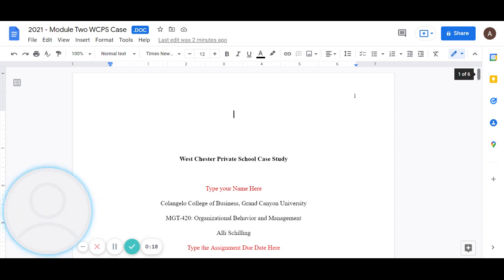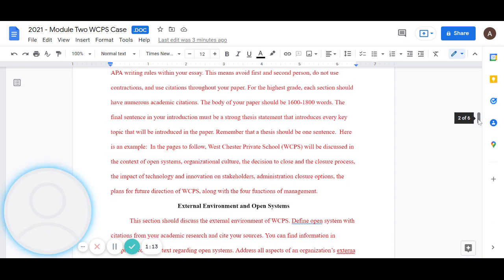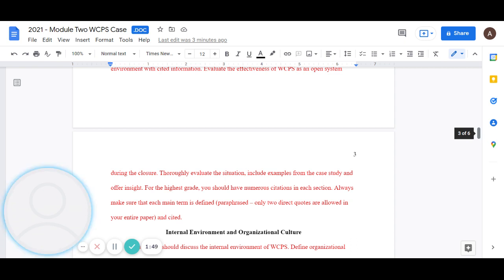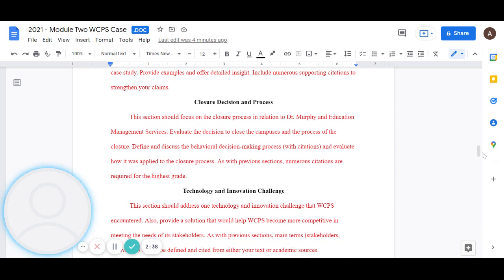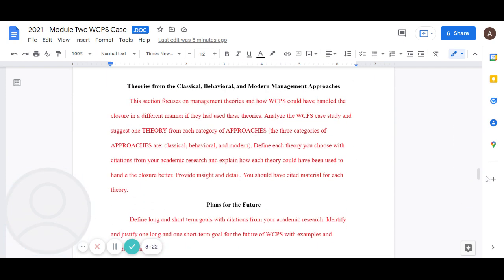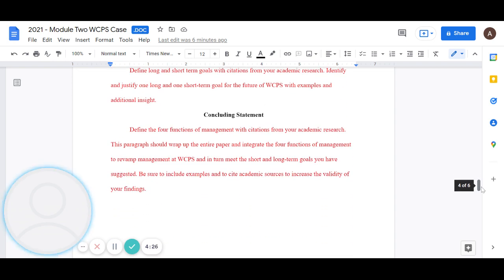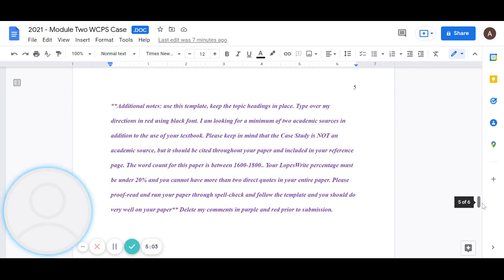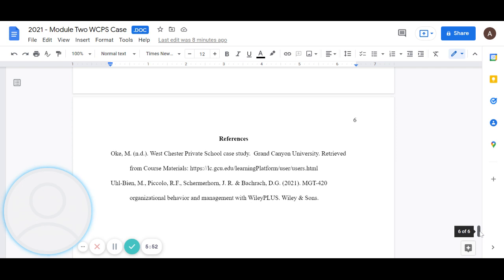2021 Module Two WCPS Case doc Google Docs 29 December 2021 1